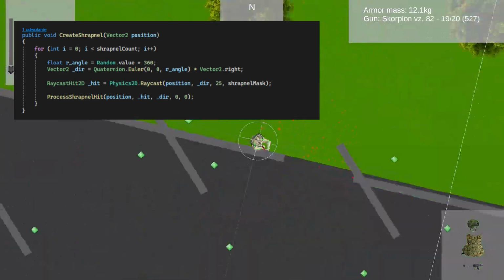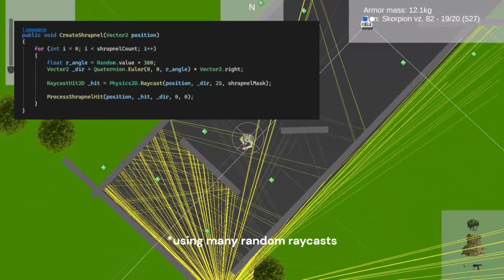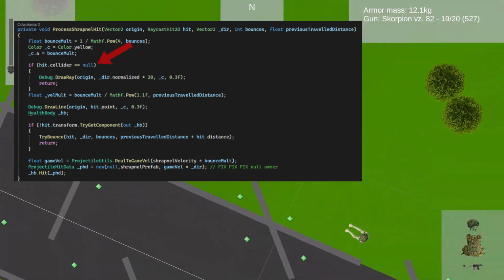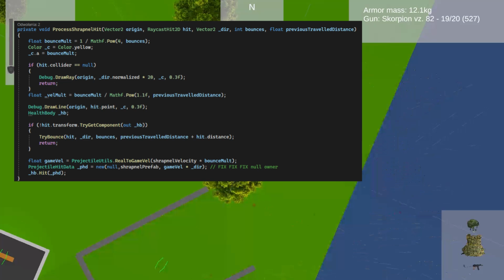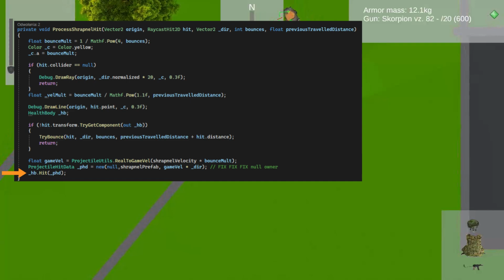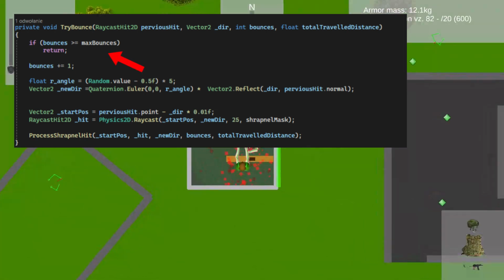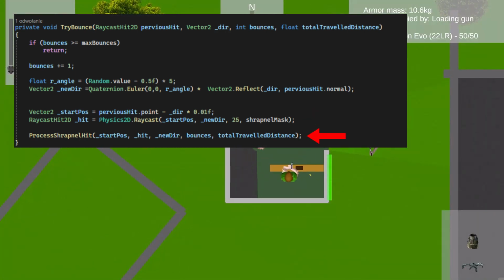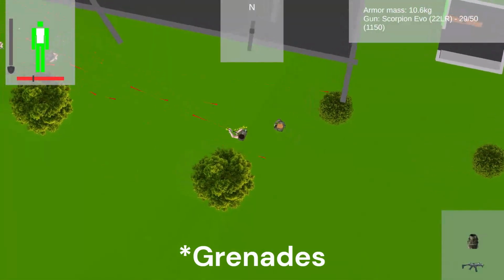Unity Top Down Shooter - Adding Grenades and Explosions - Escape From Bydgoszcz Devlog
More behind the scenes look at my project. Comment if you'd like to see more of normal videos, AI narrated shorts, behind the scenes content, or even tutorials!